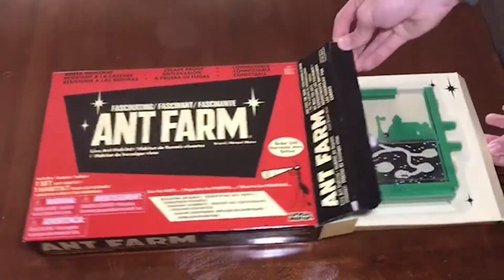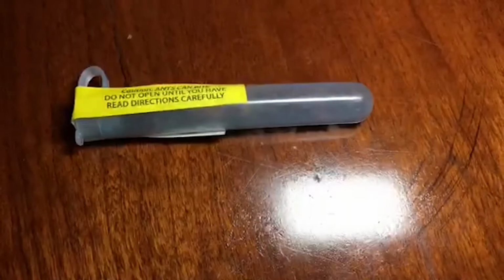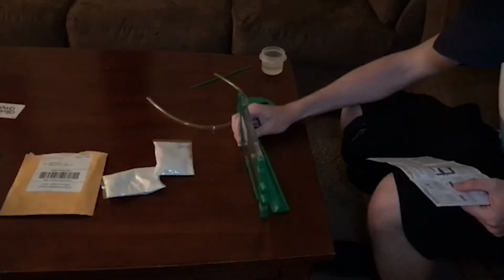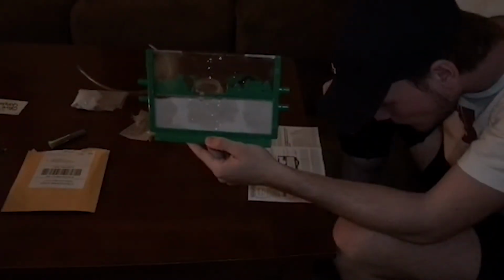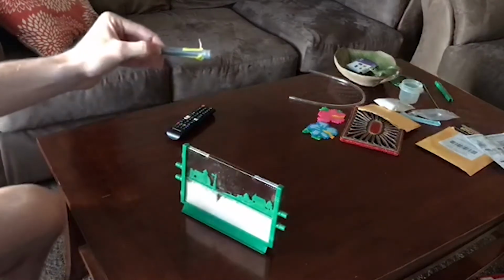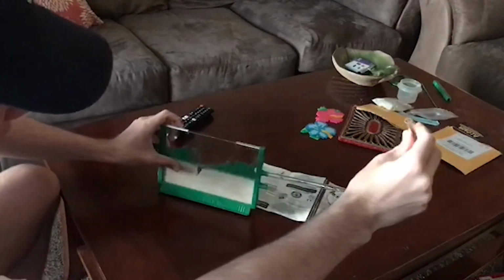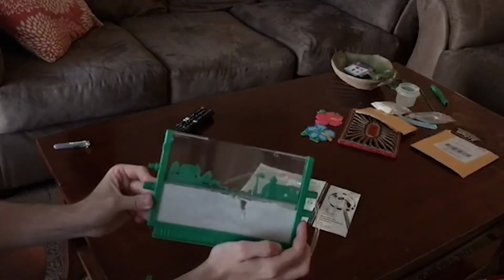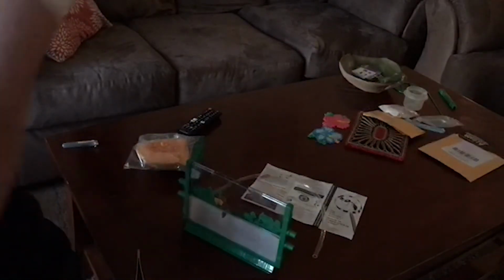Ant Farm Madness (GONE WRONG!!)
merks_exotics